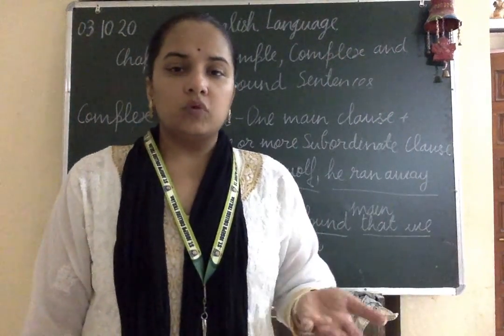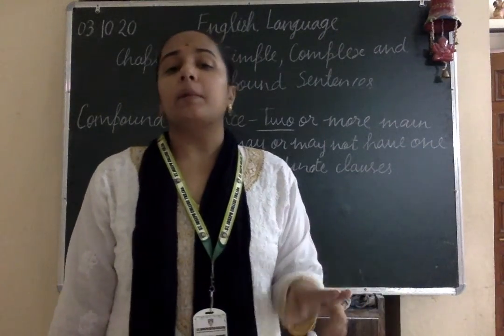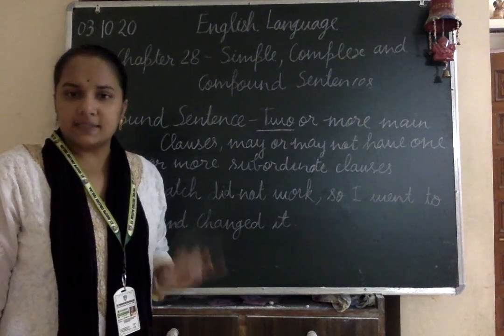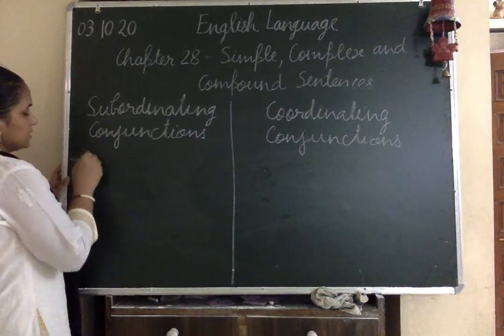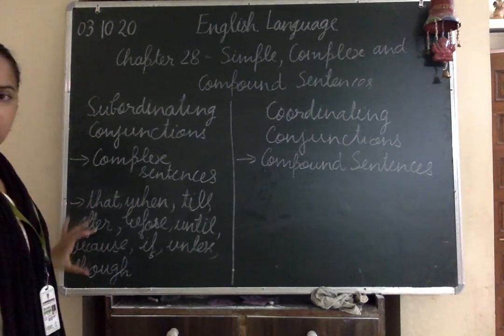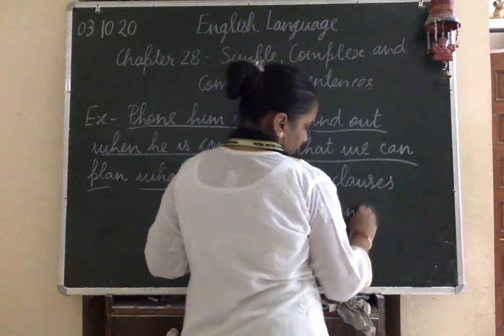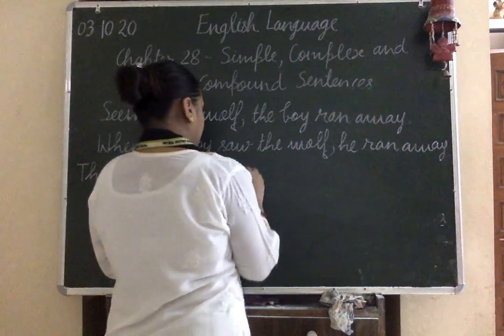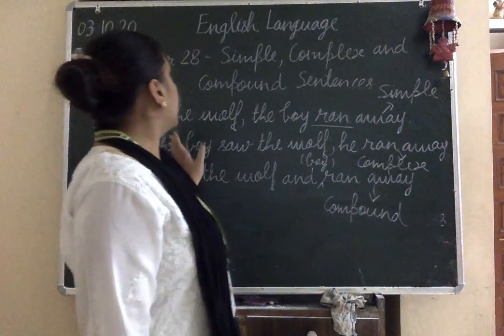CHAP28_PART2_LANG_VIII